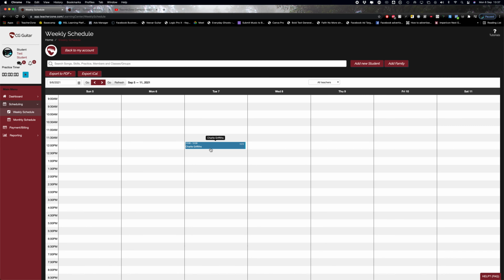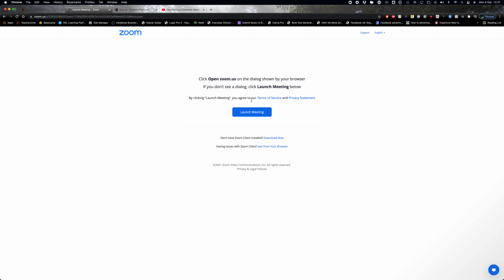TeacherZone - Zoom - Computer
TeacherZone Tips & Tricks!

Please feel free to read below 🤘✌️🎸

Fractal Audio Systems Axe Fx III
D'Addario NYXL Strings
Dunlop Plectrums
Fender Stratocaster USA 1998 Guitar
ESP Ltd MH-1000FR Deluxe Guitar
Bare Knuckle Pick-ups
Alvarez AD30CE Guitar
Fender Guitar Leads
Neo Oyaide AudioCables
Scarlett Focustite 2i4 Interface
Prosonus Eris 5 Studio Monitors
Apple Mac Book Pro 15" Mid 2014
iMac 27" 2020
EpoCam Pro
Logitech Brio 4K Pro Please feel free to read below 🤘✌️🎸

D'Addario NYXL Strings
Dunlop Plectrums
Bare Knuckle Pick-ups
Alvarez AD30CE Guitar
Fender Guitar Leads
Neo Oyaide AudioCables
iMac 27" 2020
EpoCam Pro
Logitech Brio 4K Pro